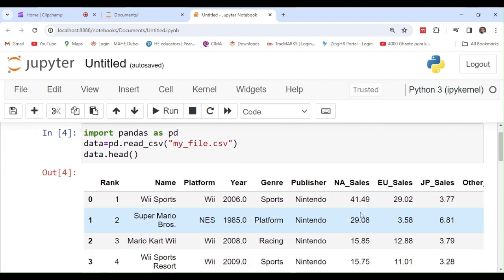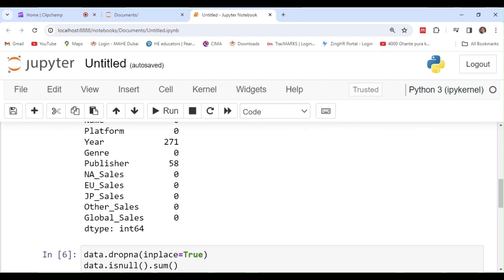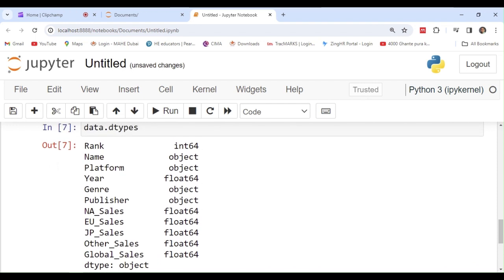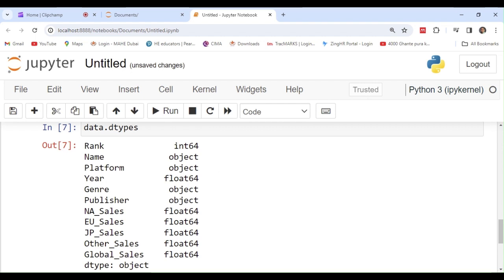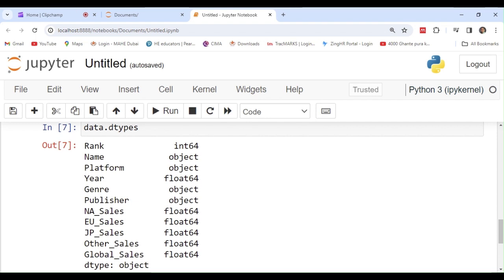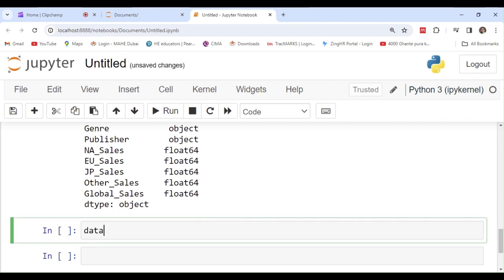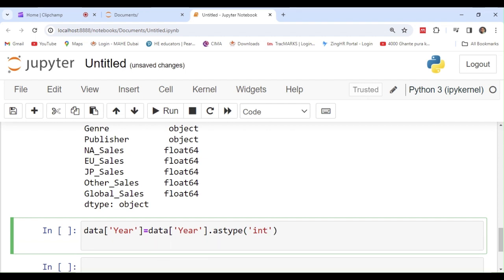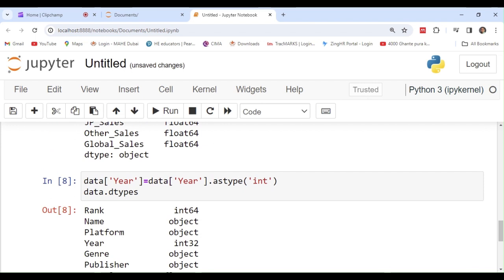3.Changing the data types in python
This video will help the learner understand the concept related to the identification and changing of data types in Python.